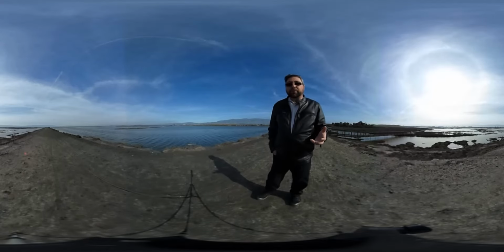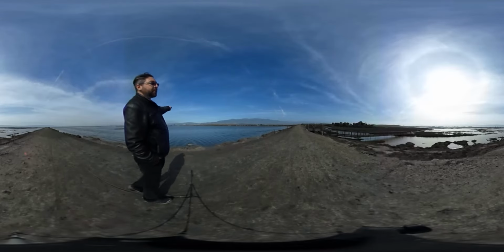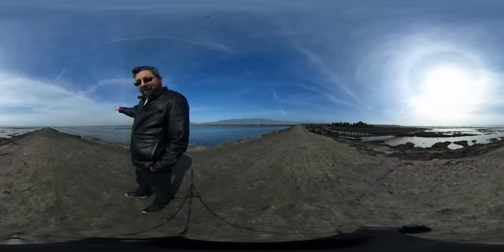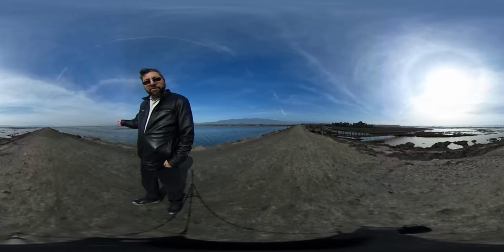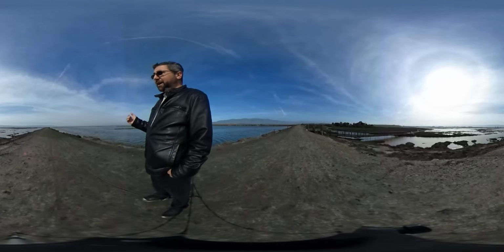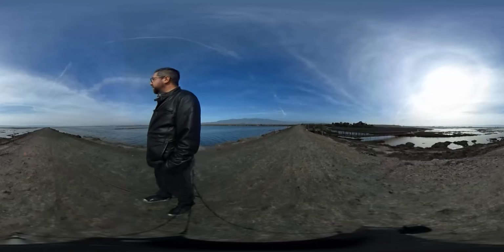Don Edwards National Wildlife Refuge 360 Sphere